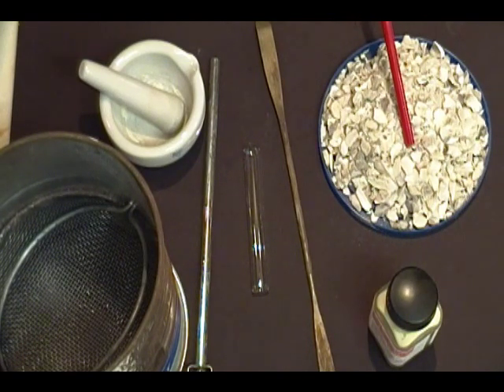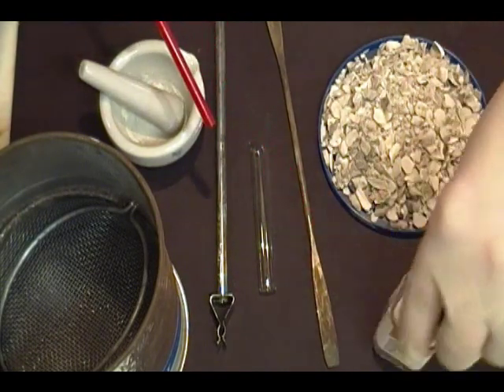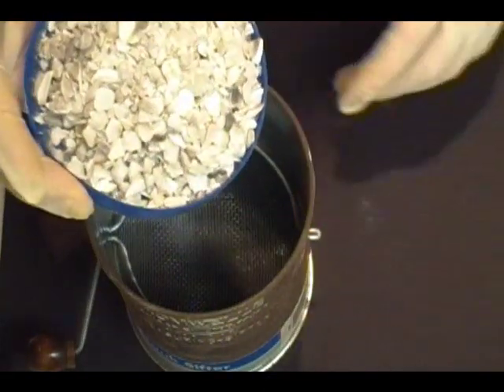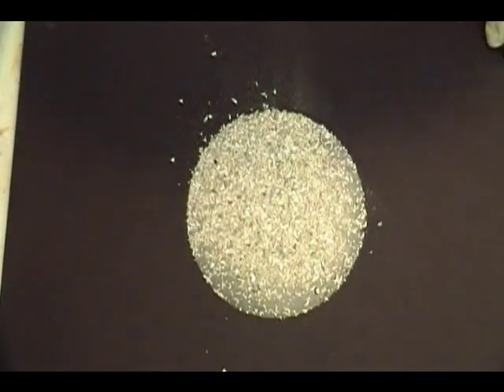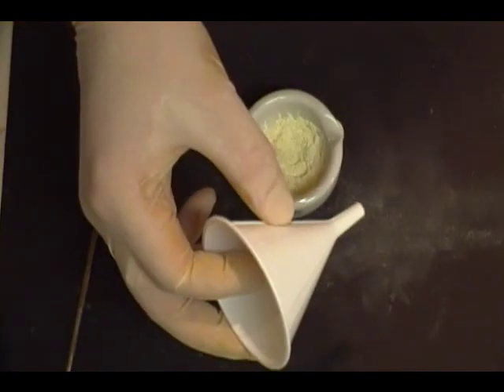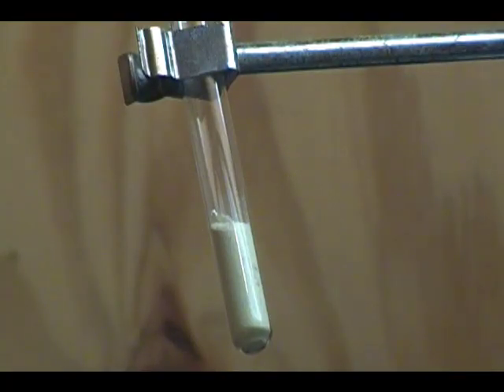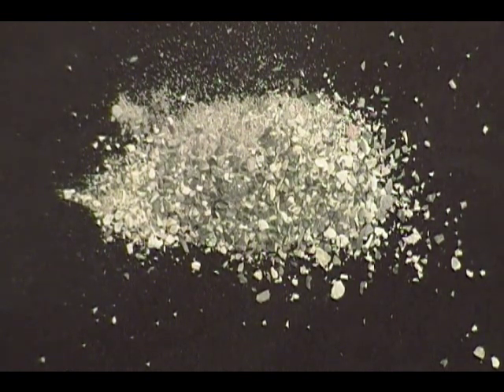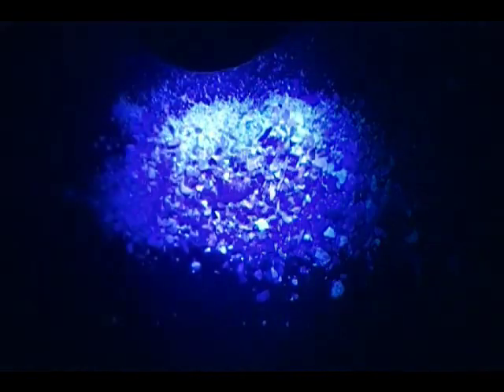Make Glow in Dark Powder from Crushed Oyster Shells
A very simple way to make Glow in the Dark powder using Crushed Oyster Shells.